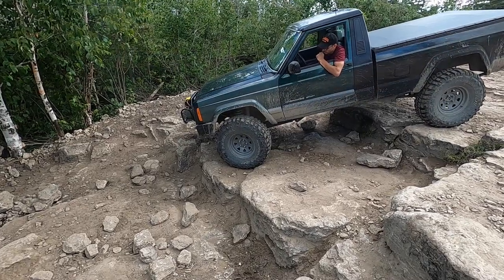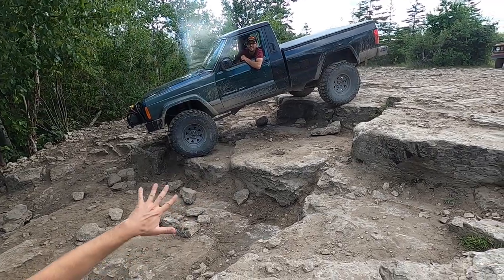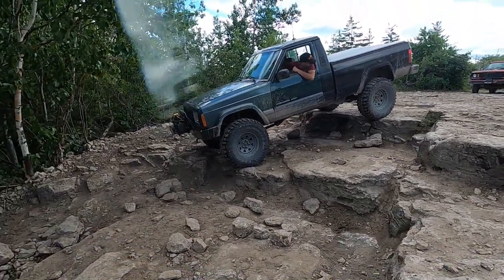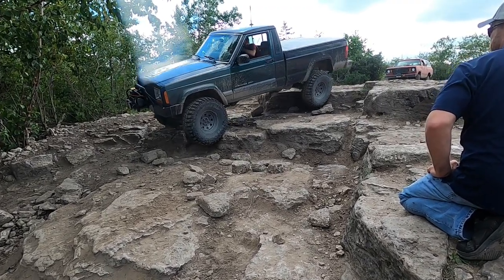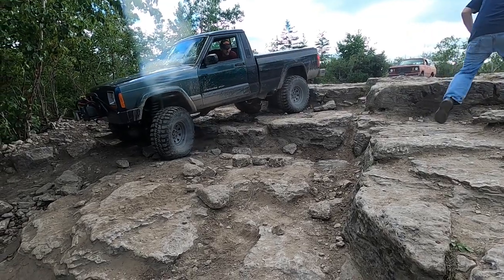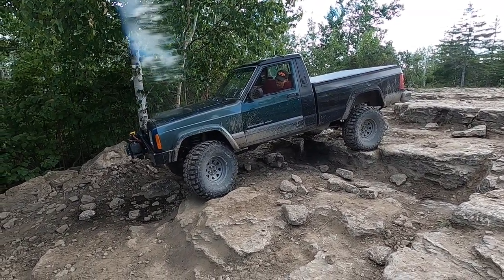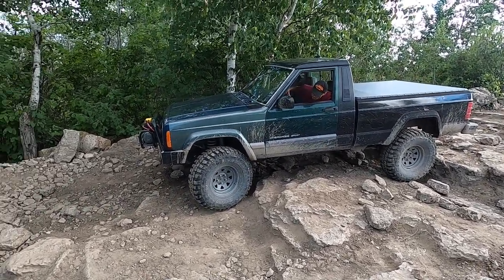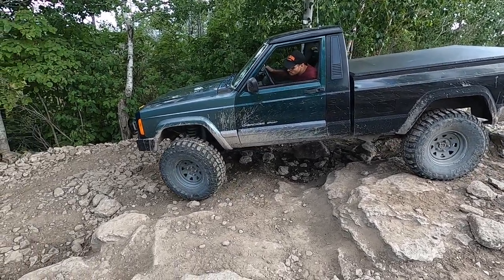Jeep Comanche Dominating The Climb out of Marblehead Drummond Island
This Jeep Comanche has a full 98 Cherokee update and rides on a Rough Country long arm lift with 35s.  It is still open front and rear and runs a 5 speed trans neither of which are good for rock crawling.